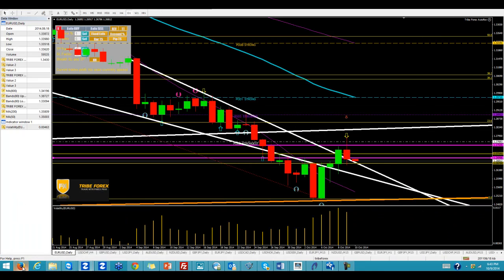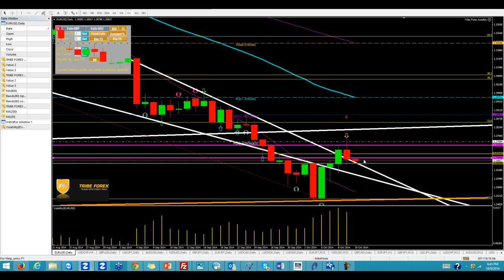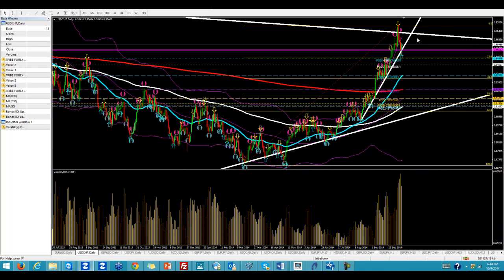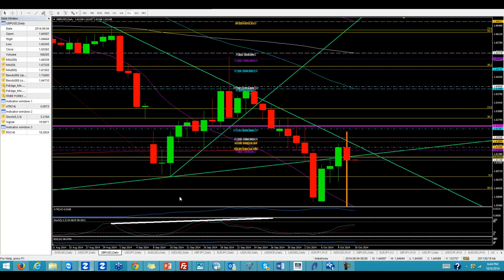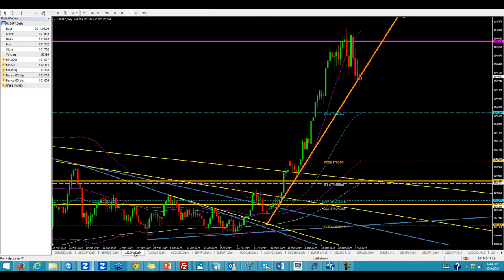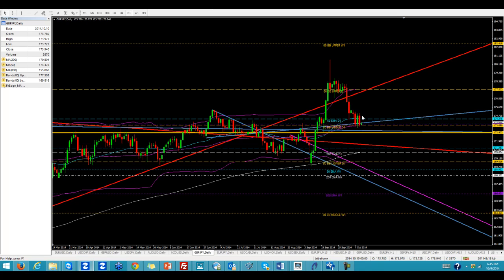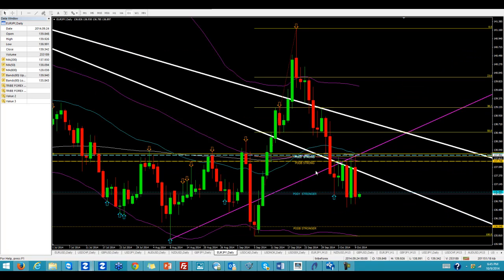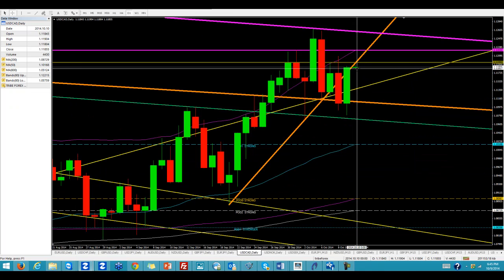Tribe Forex Daily Market Analysis 10-09-2014